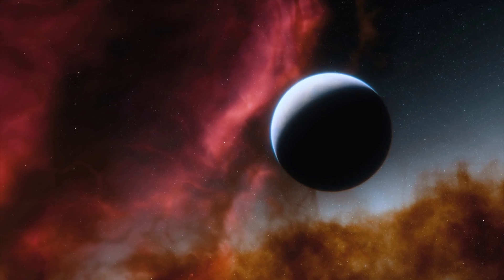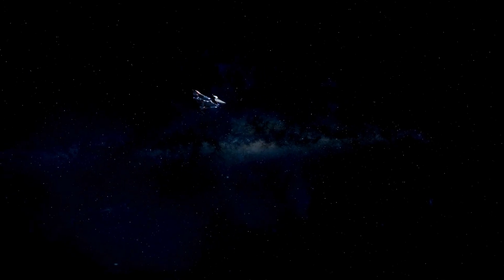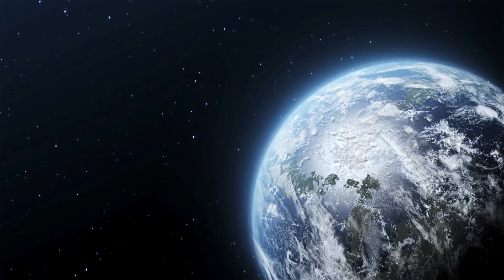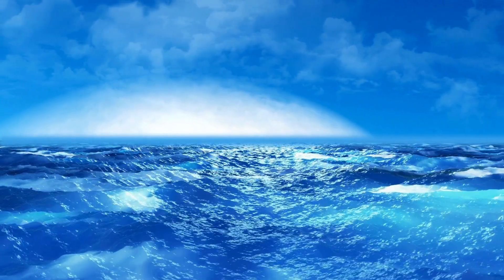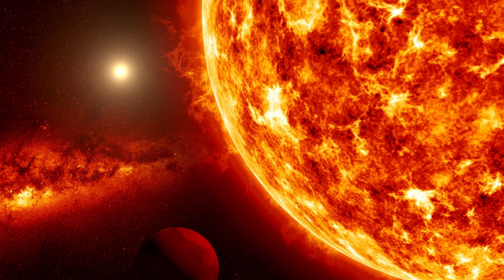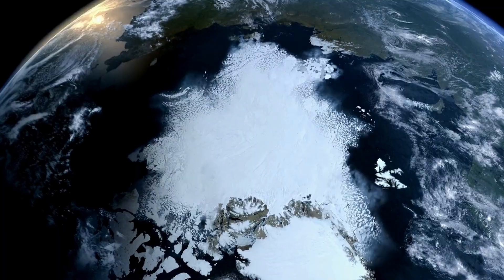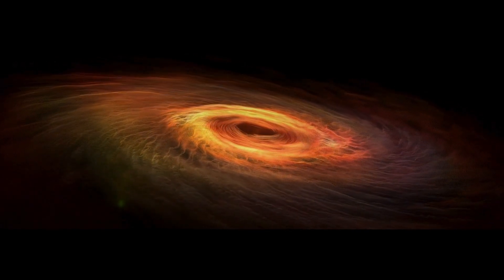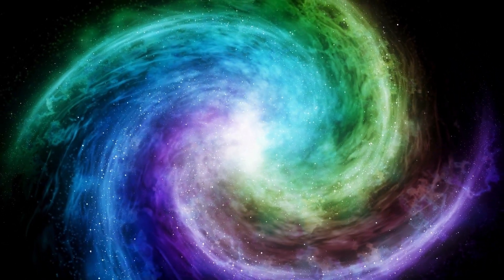James Webb Telescope Announces Clearest Image of Proxima B's Surface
The James Webb Space Telescope (JWST) has achieved an incredible milestone by capturing the clearest image of Proxima B's surface! 🌠 In this video, we explore the stunning details of this exoplanet, located just outside our solar system, and what this groundbreaking image reveals about its atmosphere and potential habitability.

🚀 Proxima B has been a focal point in the search for extraterrestrial life, and this new image provides crucial insights into its surface features and environmental conditions. Join us as we discuss the significance of this discovery and its implications for the future of space exploration and the quest for life beyond Earth.